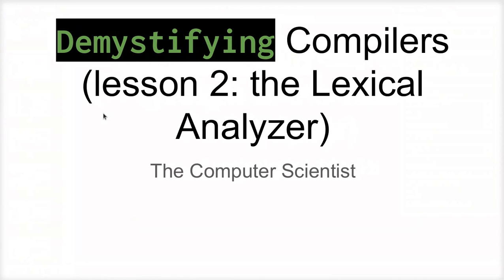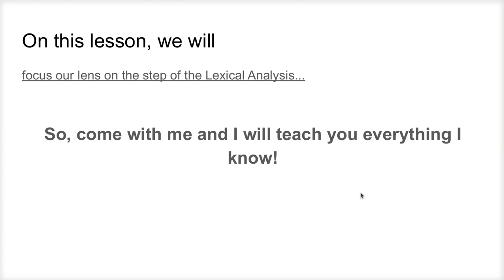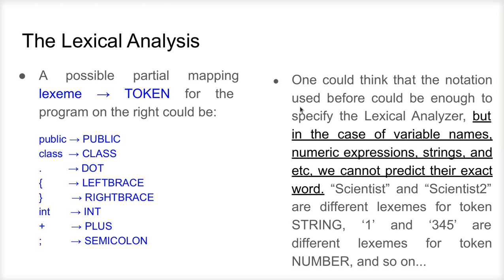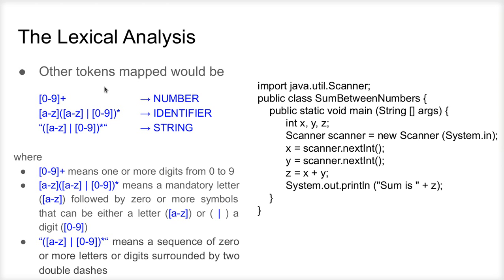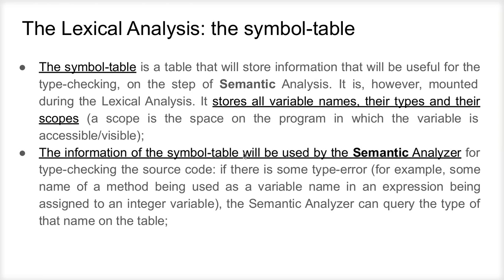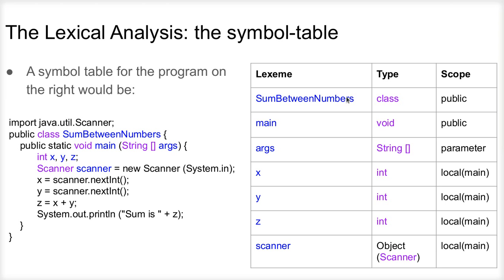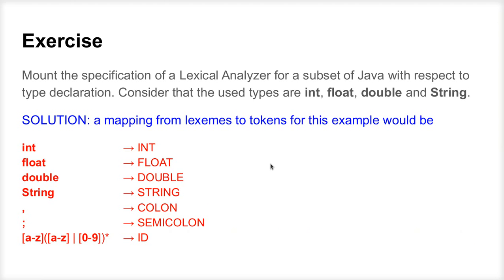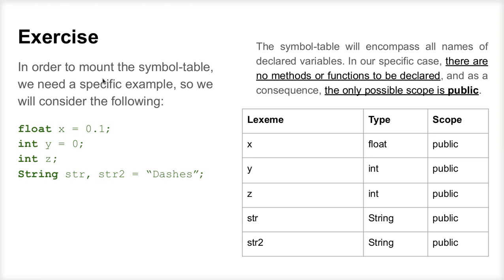Demystifying COMPILERS (lesson 2): the Lexical Analyzer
I introduce on this lesson the useful concepts on specifying the Lexical Analyzer of a Compiler.